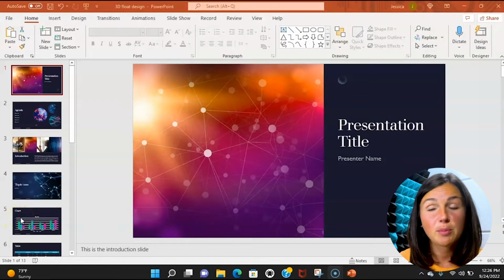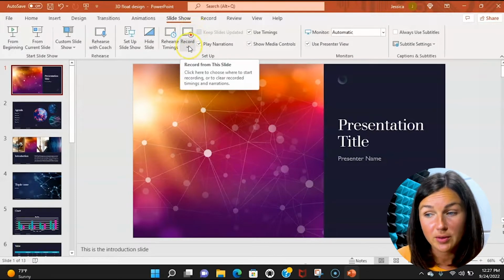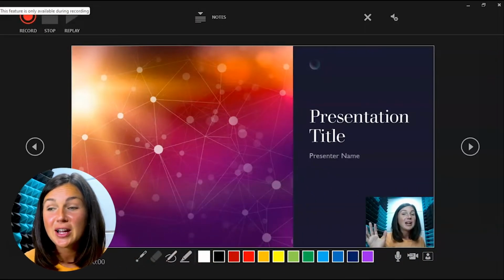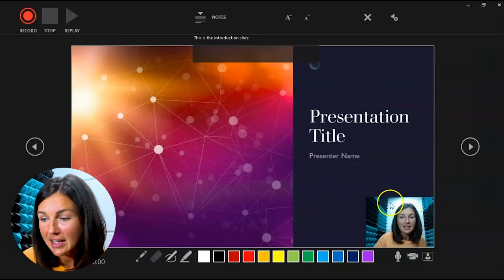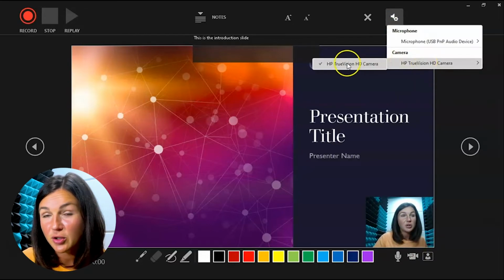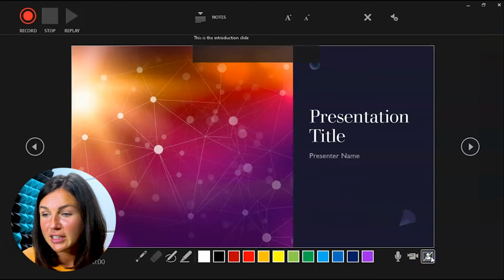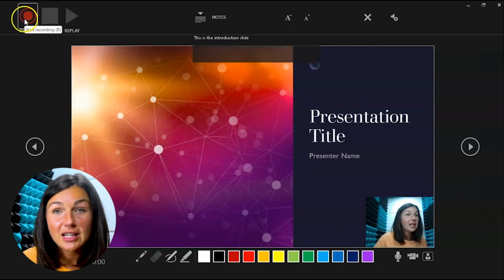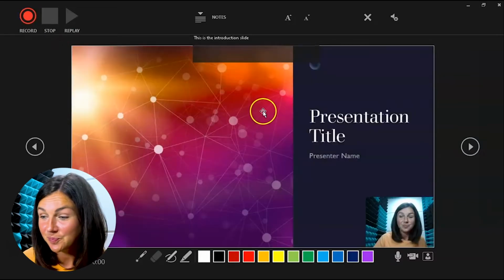Powerpoint: How to Record Your Presentation Live in Powerpoint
In this video I will show you how to use the recording feature in Powerpoint in order to record yourself giving your powerpoint presentation and then have that video embedded into your powerpoint slides.

To learn how to save and export your recording as an .mp4 video file outside of your powerpoint file, please check out my other video on turning your powerpoint into an .mp4 file here: